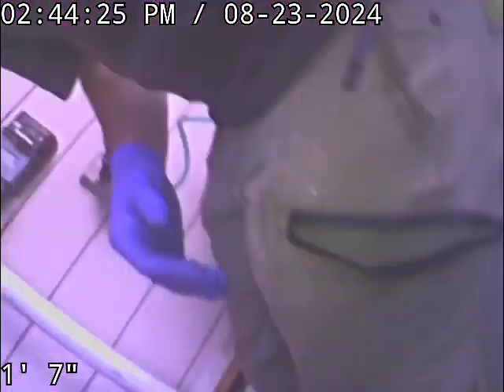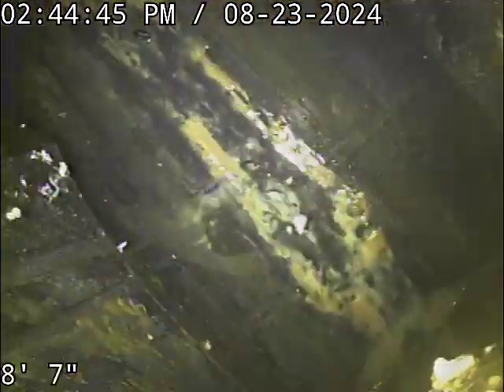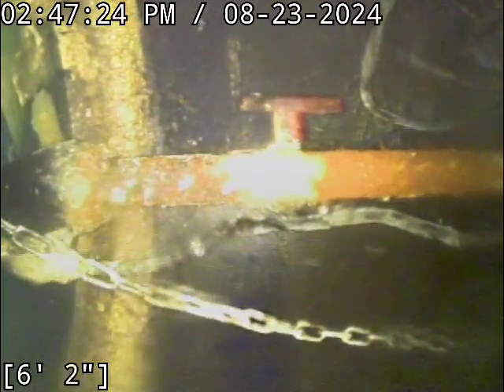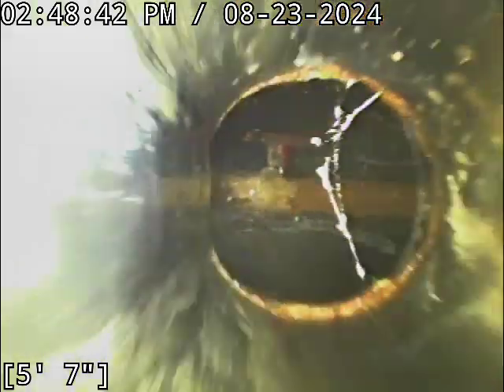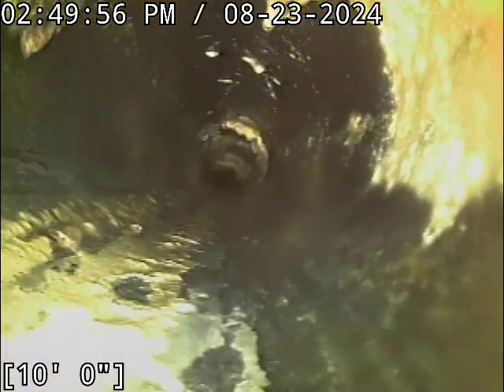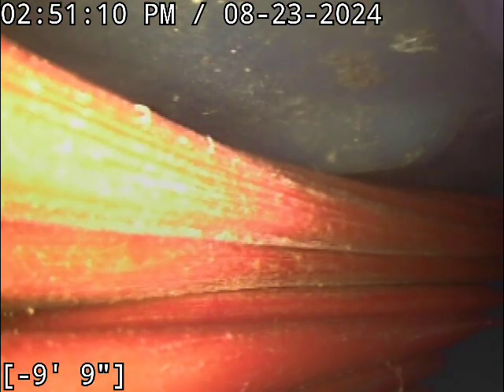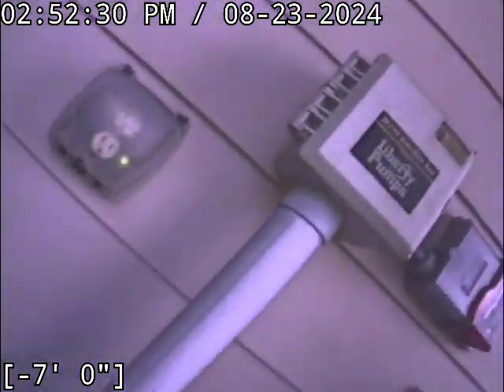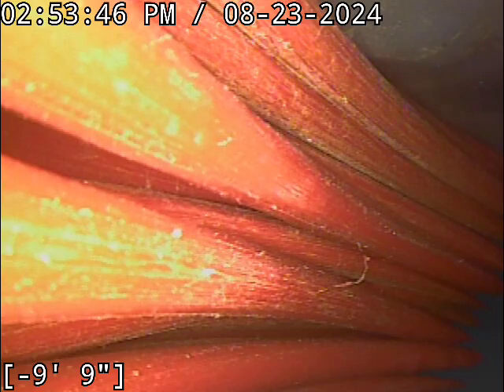August 24, 2024